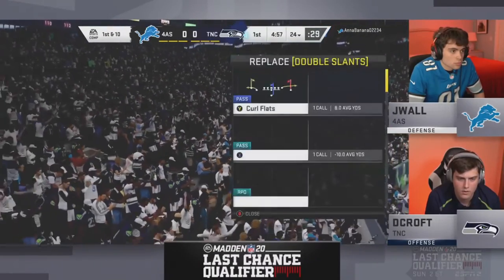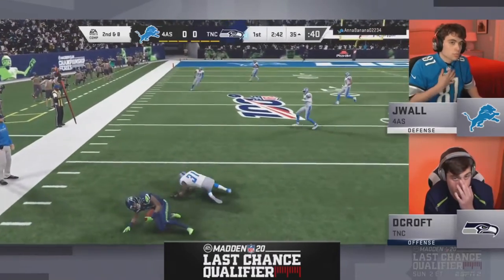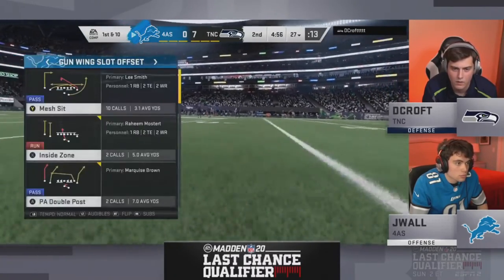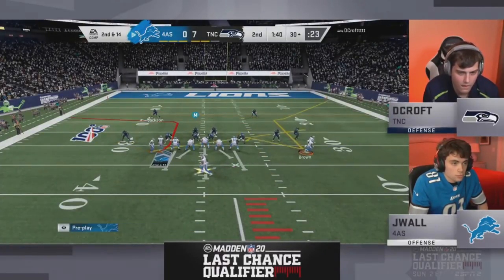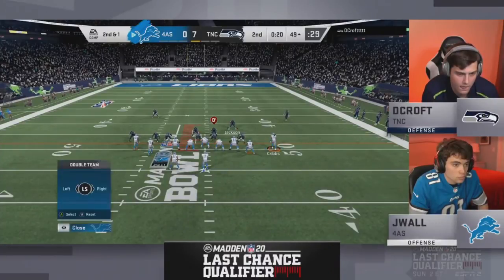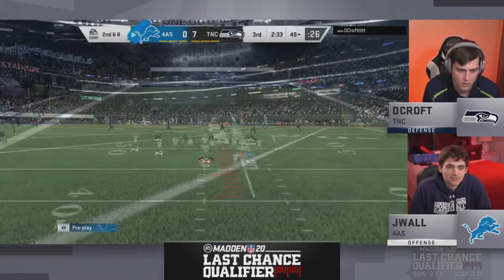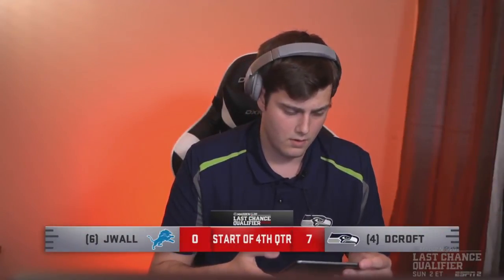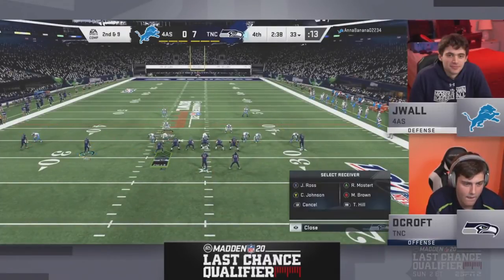Madden 20 | JWall Vs. DCroft | LCQ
If you’re looking to register to play in these tournaments sign up